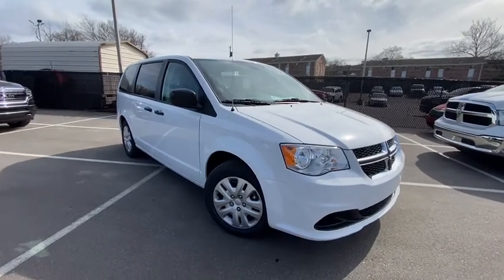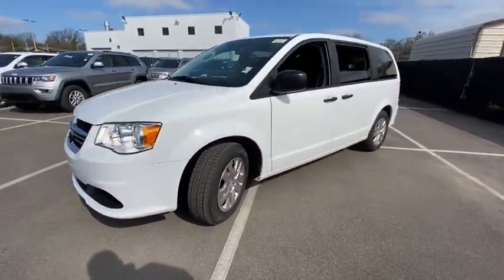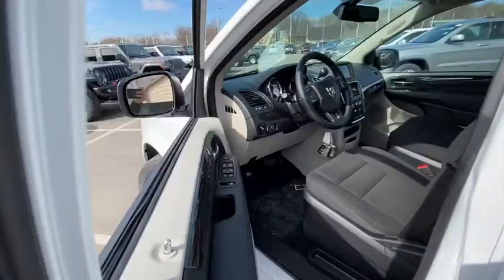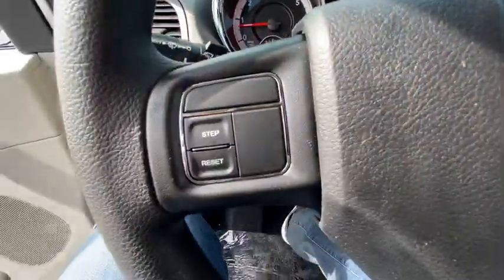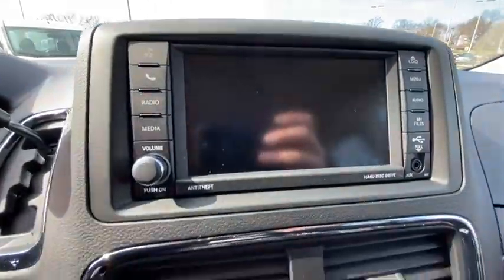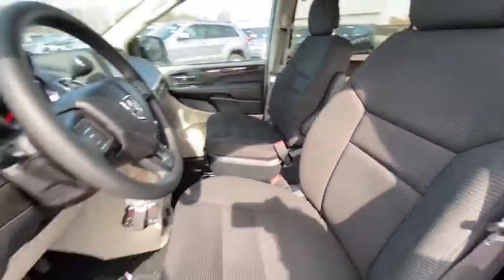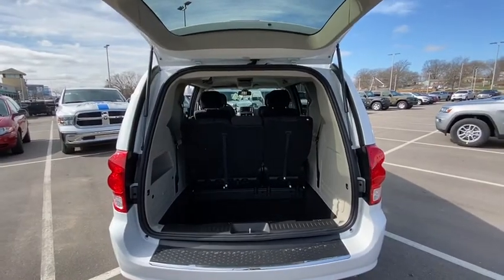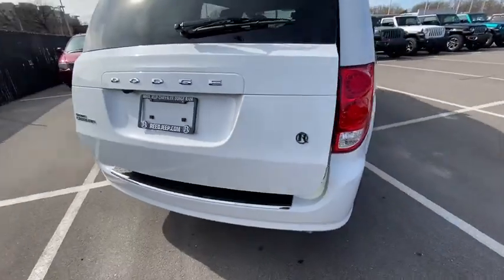2020 Dodge Grand_Caravan Overland Park, Lenexa , Shawnee Mission, Olathe KS, Kansas City, MO D20121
New 2020 Dodge Grand_Caravan available in Overland Park, Kansas at Reed CDJR Overland Park. Servicing the Lenexa , Shawnee Mission, Olathe KS, Kansas City, MO area.
2020 Dodge Grand_Caravan SE Wagon - Stock#: D20121 - VIN#: 2C4RDGBG7LR196950

Third Row Seat Dual Zone A/C Fourth Passenger Door ENGINE: 3.6L V6 24V VVT 2ND ROW STOW N GO BUCKET SEATS TRANSMISSION: 6-SPEED AUTOMATIC 62TE Back-Up Camera Rear Air Captains Chairs. White Knuckle Clear Coat exterior SE trim. EPA 25 MPG Hwy/17 MPG City! Warranty 5 yrs/60k Miles - Drivetrain Warranty; KEY FEATURES INCLUDE: Rear Air Back-Up Camera Third Row Seat Dual Zone A/C Fourth Passenger Door OPTION PACKAGES: 2ND ROW STOW N GO BUCKET SEATS 3rd Row Stow N Go w/Tailgate Seats ENGINE: 3.6L V6 24V VVT (STD) TRANSMISSION: 6-SPEED AUTOMATIC 62TE (STD). WHY BUY FROM US: ***Your VALUES DRIVEN Family owned dealership in the Heart of Johnson County*** .